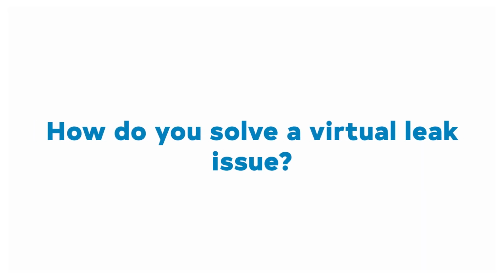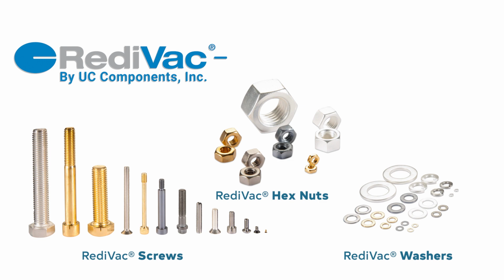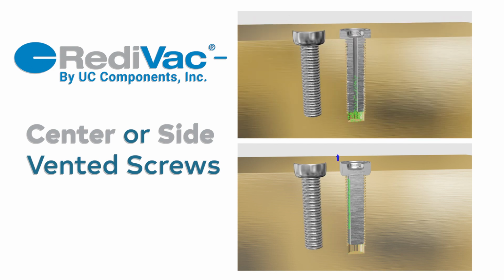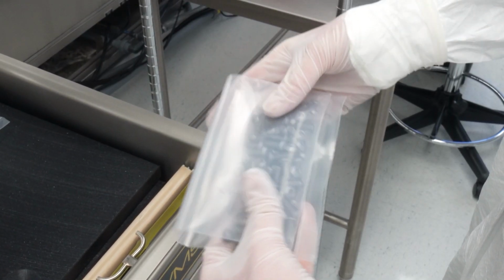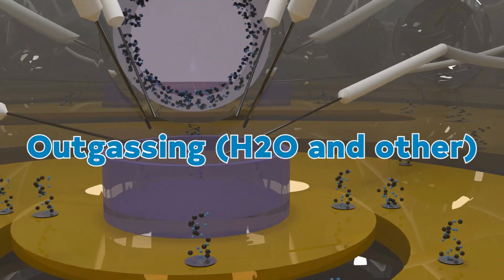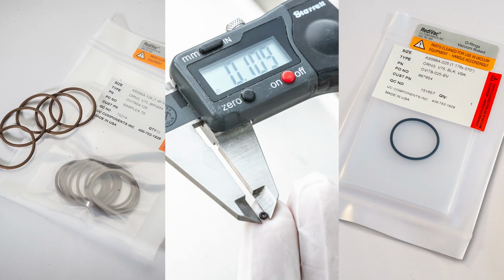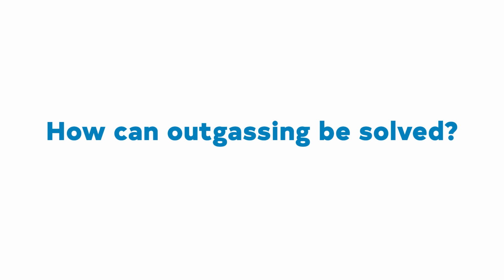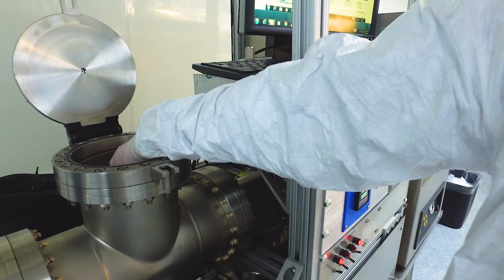Can you afford a poor fastener or O-ring choice? | UC Components, Inc.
Video created by The Rico Group for UC Components, Inc., 2022 | A flawed fastener or O-ring could ruin the effectiveness of your product, compromise your entire project or cause a variety of serious issues that can lead to failure. This quick video covers six sources or causes of potentially catastrophic issues: Mechanical Integrity and Accuracy, Particulate Contamination, Hydrocarbon Contamination, Virtual Leaks, Outgassing, and Galling.